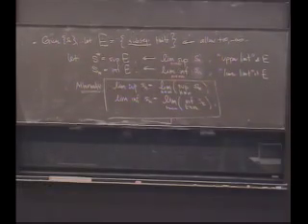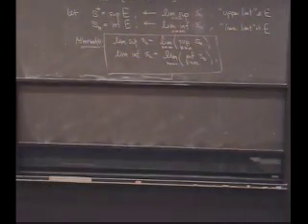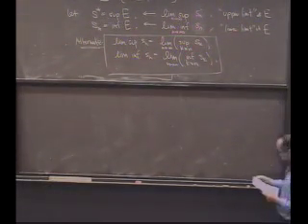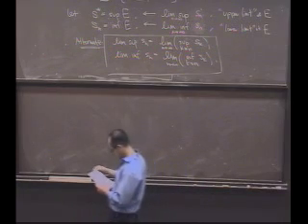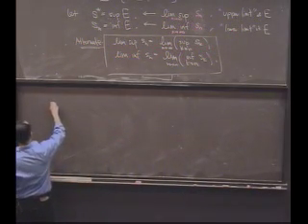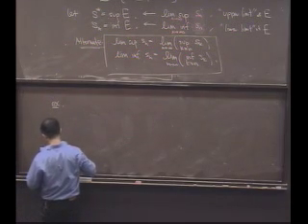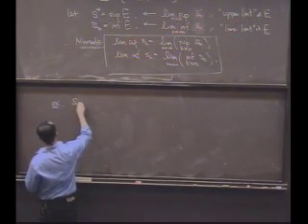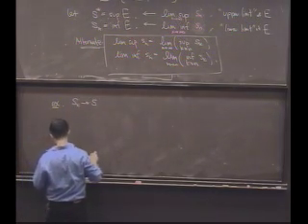Real Analysis, Lecture 17: Complete Spaces (7/7)